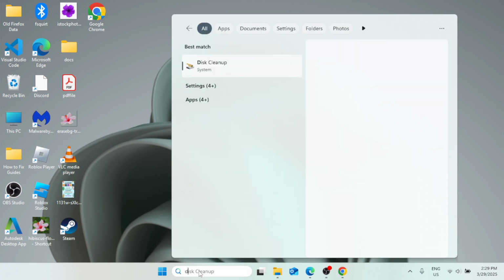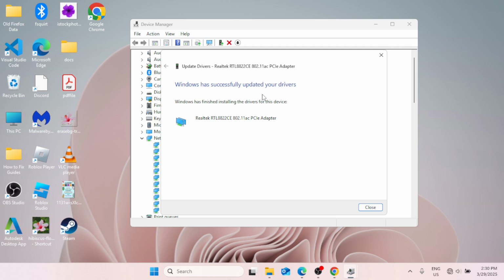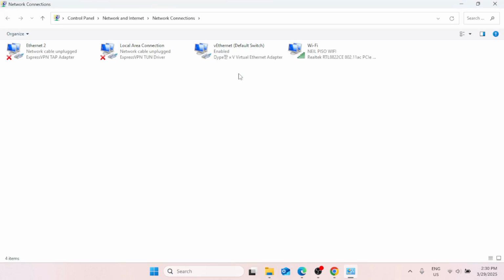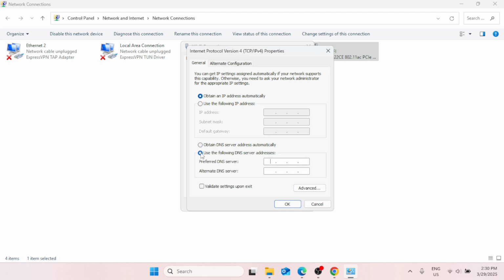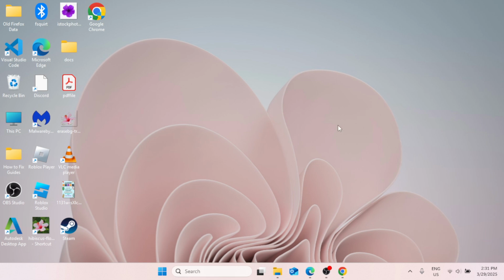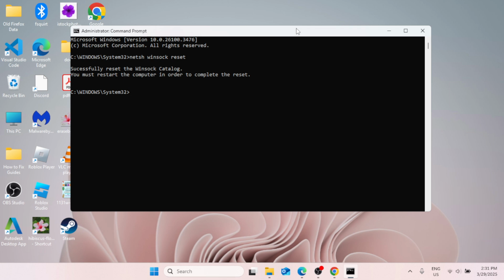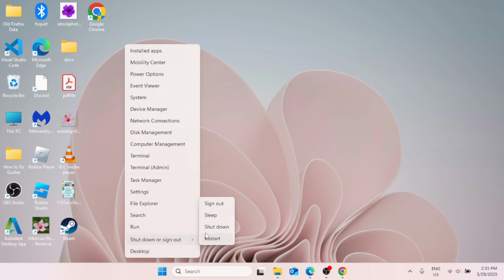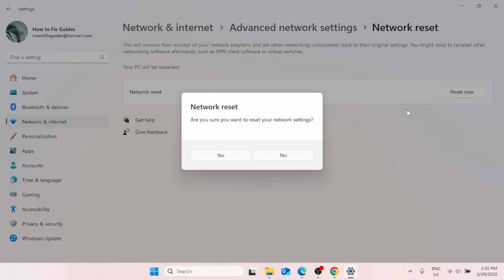How to FIX Unidentified Network No or Limited Internet Access on Windows GUIDE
If your Windows device shows an "Unidentified Network" error with no or limited internet access, this guide will help you resolve the issue. Discover how to reset your network settings, renew your IP address, and troubleshoot network configurations to restore full connectivity. Follow these step-by-step instructions to fix your network problems quickly.